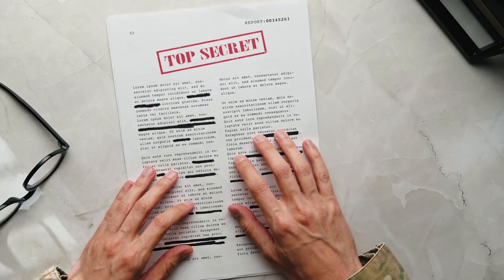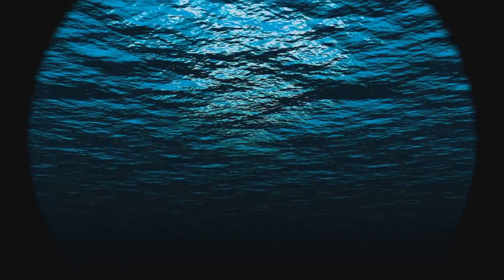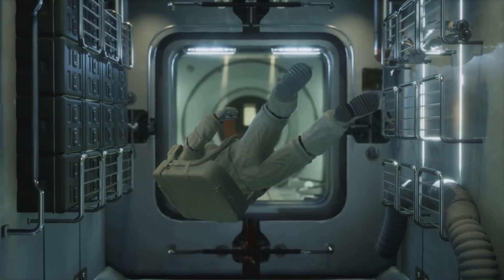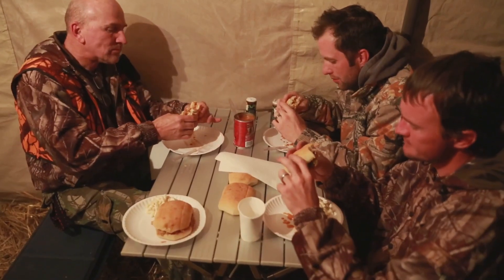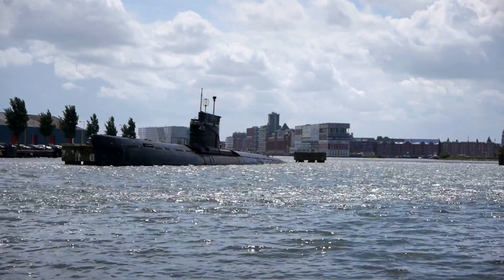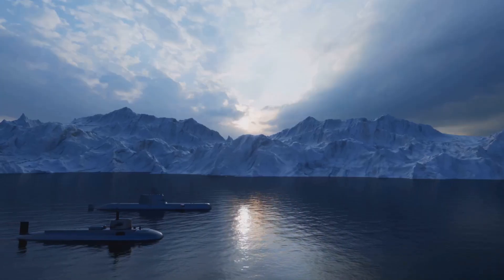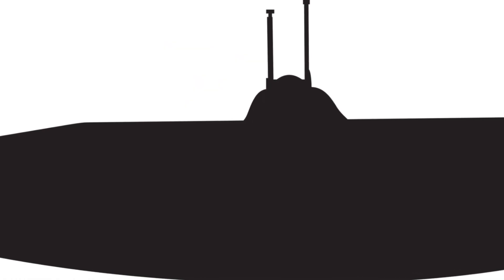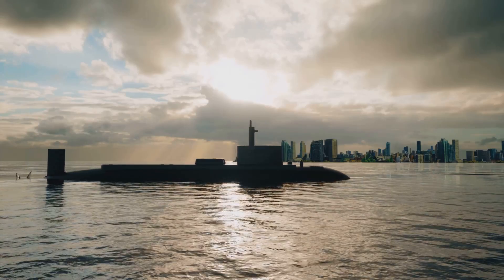How Nuclear Submarines Work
A nuclear submarine is a technologically advanced vessel powered by a nuclear reactor, allowing it to remain submerged for months at a time without surfacing. The core of its operation lies in a pressurized water reactor using enriched uranium to generate heat through nuclear fission. This heat produces steam that drives turbines, powering both propulsion and onboard systems. Unlike conventional submarines, nuclear submarines offer unmatched endurance, speed, and stealth, making them vital for military strategy and deterrence.

There are two main types: attack submarines (SSNs), designed to hunt enemy ships and submarines, and ballistic missile submarines (SSBNs), which carry nuclear missiles for second-strike capability. While nuclear power in these submarines is used for propulsion and not as a weapon itself, many SSBNs serve as key platforms for nuclear deterrence. Their ability to launch missiles while submerged ensures a nation’s retaliatory capacity even in the event of a surprise attack.

However, these submarines are expensive, costing between $3 to $8 billion to build, and require significant ongoing maintenance. The handling of radioactive fuel and decommissioning also pose environmental and safety challenges. Strategically, they offer powerful deterrent capabilities but raise concerns about nuclear proliferation and geopolitical stability.

Applications of nuclear submarines extend beyond warfare, including surveillance, intelligence gathering, and supporting special operations. Their deployment by major powers like the U.S., Russia, and China underscores their importance in global security. Future advancements may include quieter propulsion, better reactor designs, and enhanced automation.

In summary, nuclear submarines are a cornerstone of modern naval warfare, blending power, endurance, and strategic deterrence. While their benefits are substantial, they come with complex technical, economic, and geopolitical considerations that must be carefully managed.